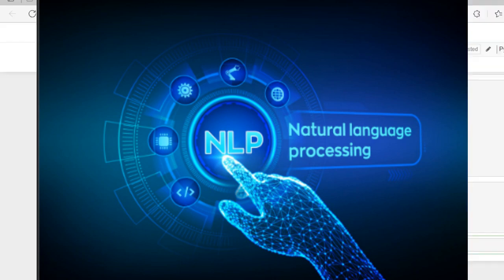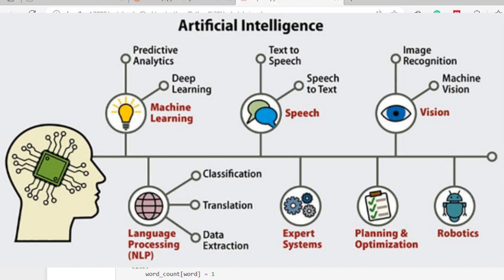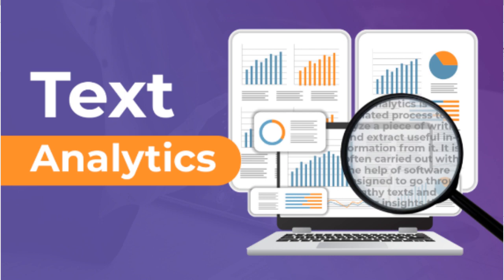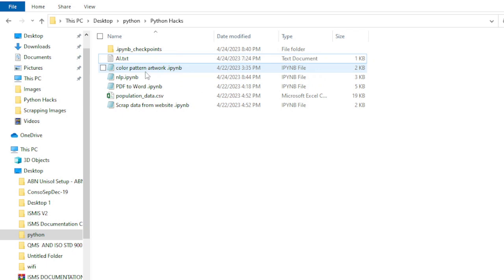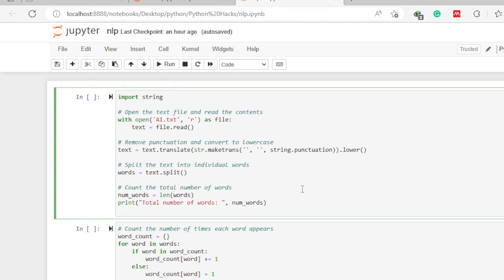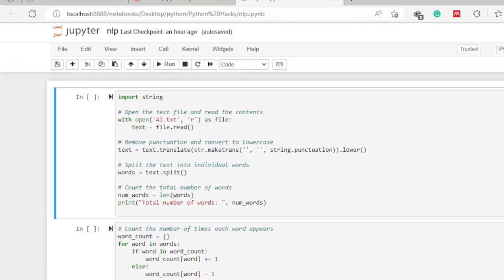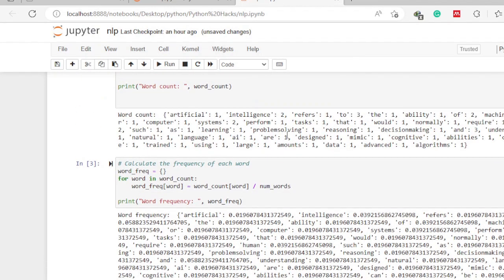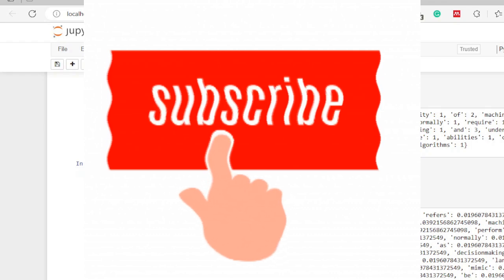How to Analyze Text Data with Python: Word Counting and Frequency Analysis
In this video, we'll explore how to use Python for text processing, with a focus on word counting and frequency analysis. We'll start by discussing the basics of tokenization, or breaking down a body of text into smaller units. From there, we'll learn how to use Python to count the number of words in a text file and calculate the frequency of each word.